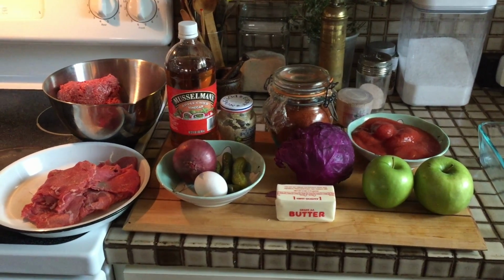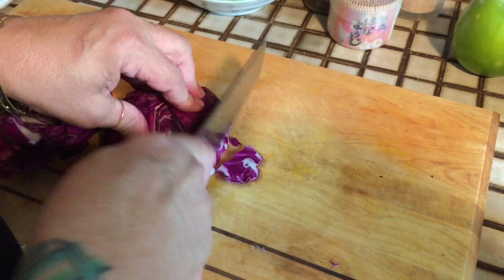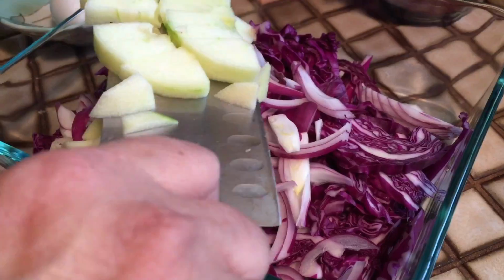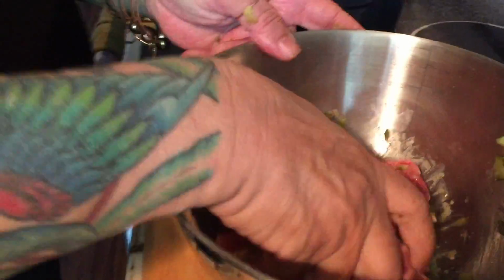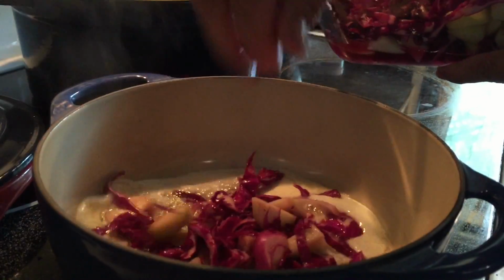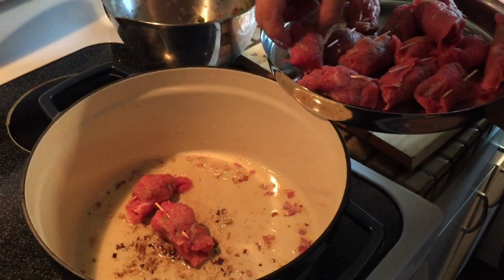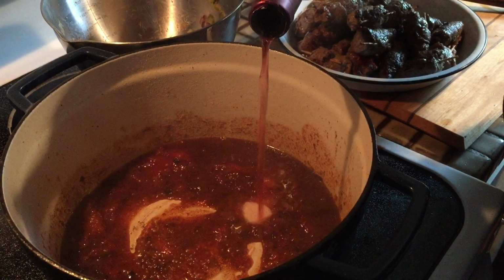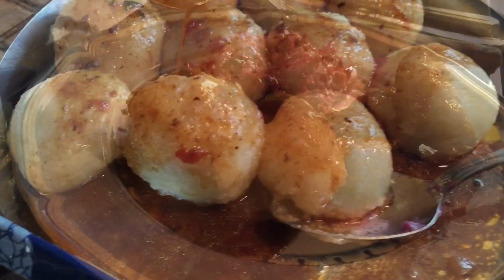Gypsy Kitchen - Sinti version of Rouladen w/ Sweet & Sour Red Cabbage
ANYONE MAKING RACIAL COMMENTS WILL BE DELETED, BLOCKED AND REPORTED!!! WE INCLUDE SOME FAQ INFORMATION ABOUT SINTI FOR THOSE WHO ASK. ANY GYPSIES WHO COME ON HERE ATTACKING US CLAIMING WE ARE NOT GYPSY BECAUSE THIS IS NOT "YOUR WAY", OR WE HAVE TATTOOS OR ARE SPEAKING ENGLISH, PLEASE BE RESPECTFUL AND TAKE THE TIME TO READ THE INFORMATION. IT IS SO SHAME WHEN GYPSIES ATTACK  EACHOTHER. THIS IS WHY WE GET A BAD REPUTATION AND WHY WE STRUGGLE. STOP. WE ARE A DIVERSE PEOPLE. THERE IS NO ONE WAY ANYMORE. RESPECT WE ARE TRYING TO PERPETUATE A POSITIVE SOURCE OF EDUCATION AND UNITY THROUGH FOOD.

We are Sinti Gypsy. Sinti refers to members living in Western and Central Europe and Roma to those of eastern and southeast European origin. All Gypsies are classified as "Romani"  (Not Romanian) and originated in India as proved by a recent  DNA study conducted by Indian and Estonian research facilities shows that the Roman/Romani/Gypsy and Sinti people originate from the Untouchable Dalit community from India.

Our family lives in Germany. They run the Documentation Center for Sinti and Roma in Heidelberg with the Holocaust exhibit where several of our family members who did not survived are featured. We are descendants of survivors of Auschwitz and Dachau.

This channel and our working cook book is to honor the women of our family who have survived generations of discrimination and adversities and those who didn't. We are a guarded culture. Allusive, protective. This act has deprived the world of our rich culture and history, and made us the unfair target of discrimination and misconception.

My mother came to the US when she was a teen and I was born and raised in America so we do not follow with a lot of the old ways. Yes we have tattoos, we only wear skirts when we are home visiting family in Europe. While we respect our culture, we feel that many of the traditions, especially with women, or outdated.

We hope that by welcoming you into our kitchen you will better understand our culture and hopefully begin to see that most of what you have known about our people has been a total lie.

|| RECIPE ||

This is the Sinti version of Rouladen (rolled stuffed meat) with Gravy & Sweet and Sour Red Cabbage.

If you are a first time cook or someone whose cooking style is defined by measurements, familiar ingredients and precise ingredient lists, this is not for you. Gypsy cooking is about using what is available, and most importantly it is about using your senses to create a dish that is uniquely your own.  It is about turning the kitchen into the heart of your household, the safe place for all friends and family to congregate as equals.  A neutral place…a place traditions are built.

-1 pound Beef Round Steak
-1  pound ground chuck
-teaspoon Spicy mustad
-Bacon Fat
-1/2 onion sliced
-1 apple
-4 medium size dill pickles
-3 tablespoons butter
-1 egg
-Peeled tomatoes
-Toothpicks
-3-4 cups beef stock
**My mom changed this during the video SOOOOOO. you have a choice to use the beef stock OR if you like what she did get a 1/2 bottle of dry red wine and one cup water.

Optional
If you use the wine, you can add 1 cube beef bouillon (for a beefier gravy)

Sweet & Sour Red Cabbage
-1 head of red cabbage
-apple cider vinegar
-sugar
-salt
-pepper
-1/2 onion chopped

WHY WE USE THE WORD GYPSY:  Romani view the term Gypsy as discriminatory.  My family survived generations of discrimination and adversities, my grandparents survived the holocaust.  We are a guarded culture. Secretive, allusive, protective. This act has deprived the world of our rich culture and history, and made us the unfair target of discrimination and misconception.

Because of the internet, there are a lot of people out there feeding  and profiting off the term GYPSY.  Most of these people who have books out, shows, fashion lines, they are all gadje (outsiders).

When we discussed what to name this channel my mom was very against using the term Gypsy.  Here is why I chose to.   It came down to modern technology.  Search engines. In order for us to educate people we have to put out correct information right alongside the incorrect information. If I say Sinti, most people don't  know what that is.  If they are looking for information on our culture they will search for "Gypsy".  And what will they find?  Reality shows, and gadje selling skirts.

Right now we are telling people Gypsy is racist then go after gadje for using the word in their business or to describe something. It is confusing people.   It is important we first make our presence, establish ourselves in this new world, get people to listen, only then can we start getting them to understand who we are.